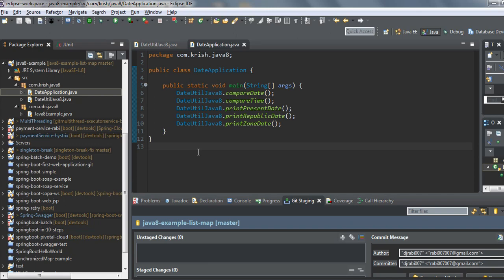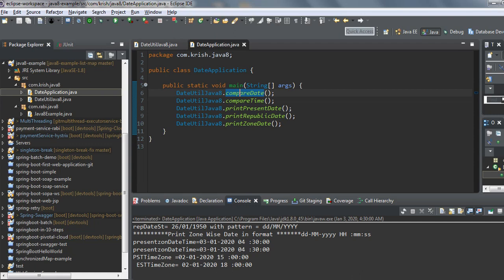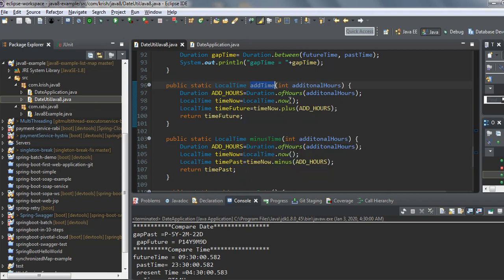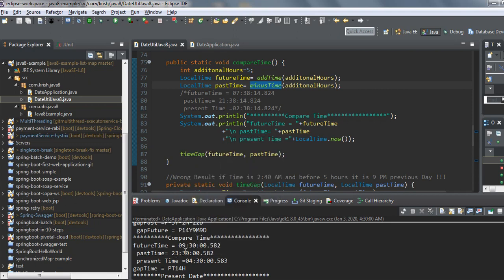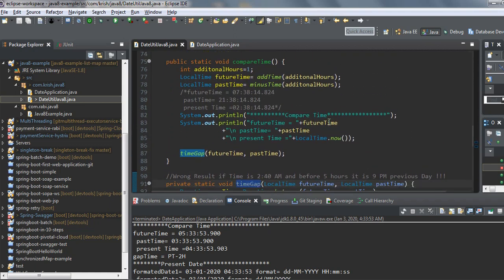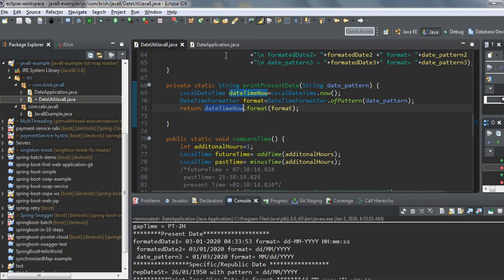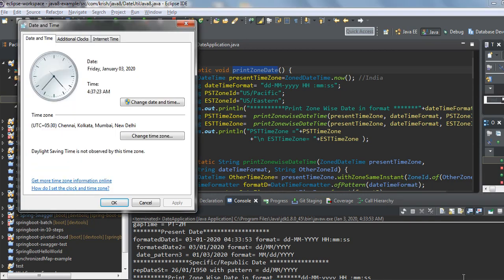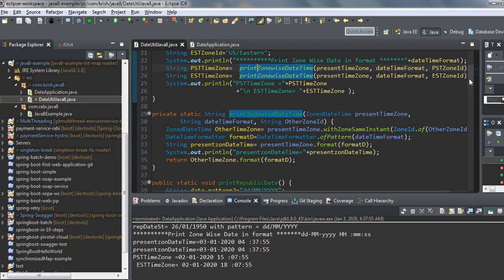Java8 Date Time Zone Example